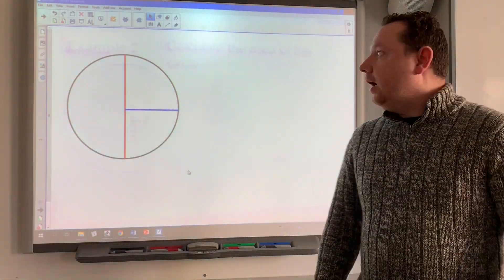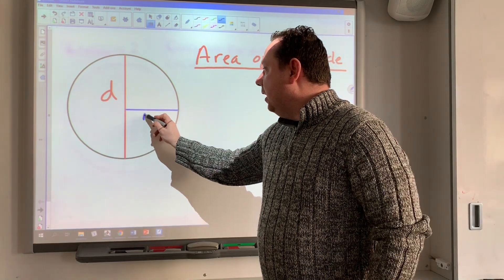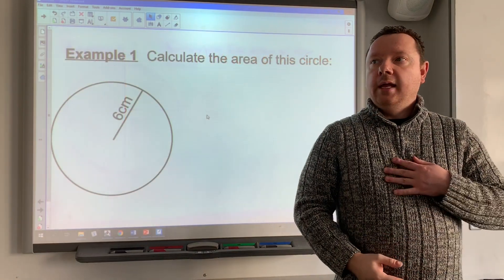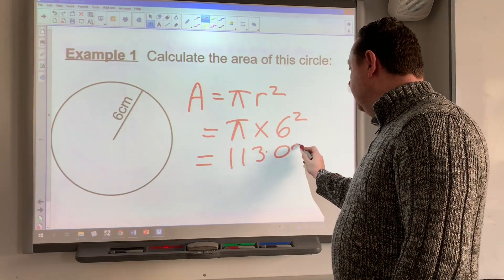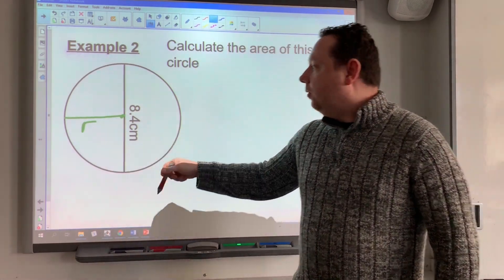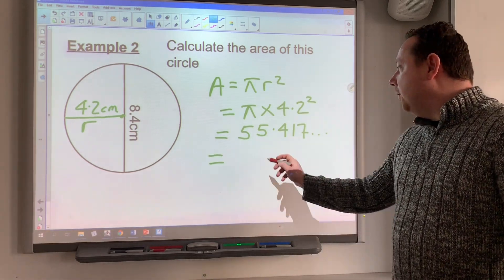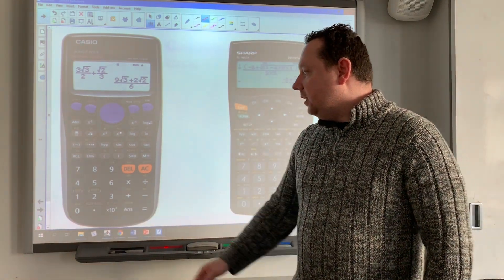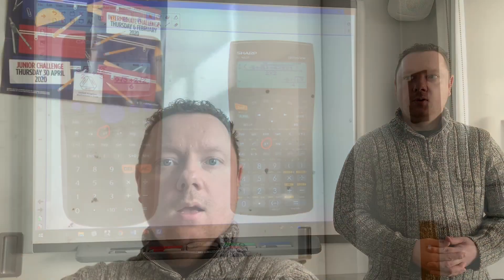Area Of A Circle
Short Video on Area Of A Circle.